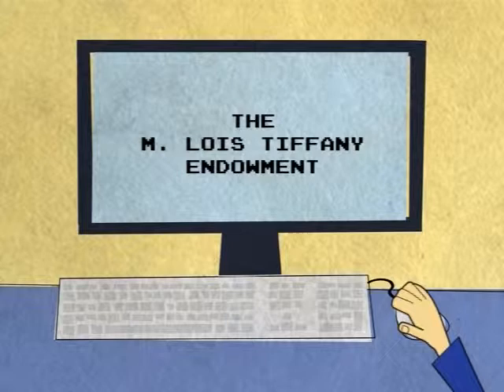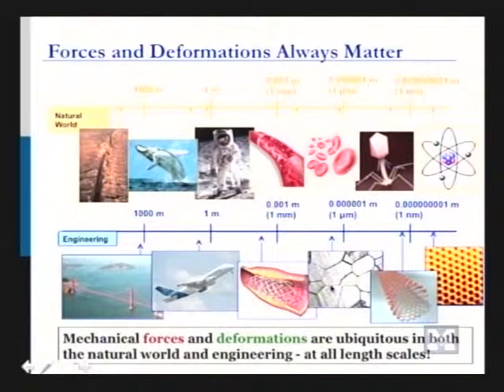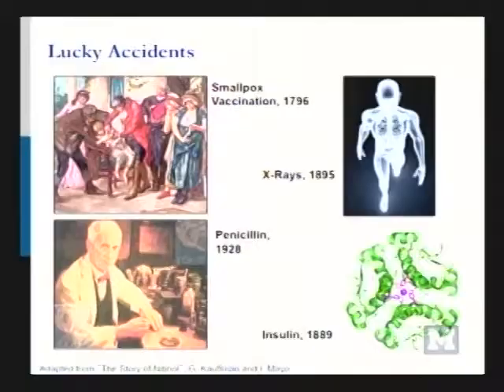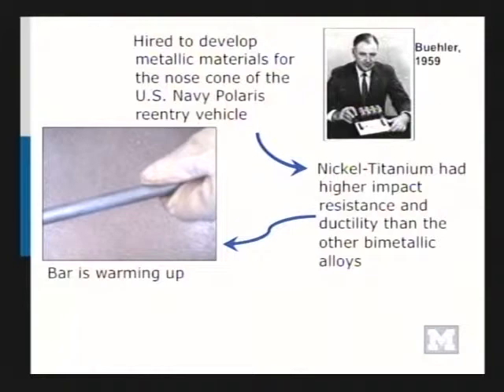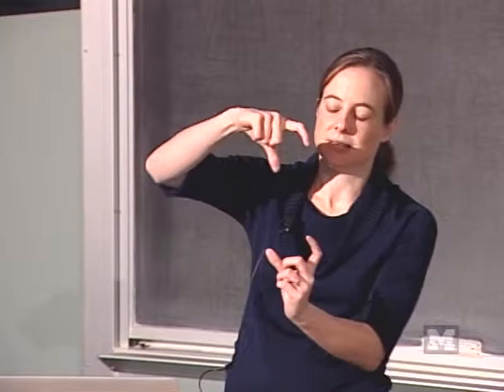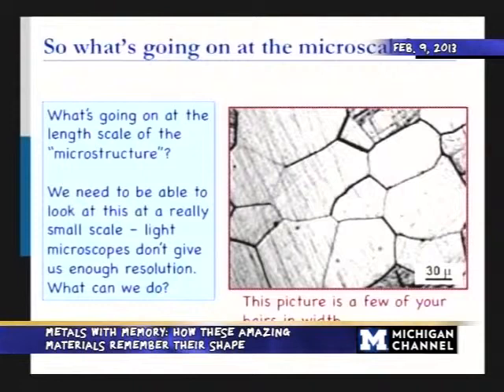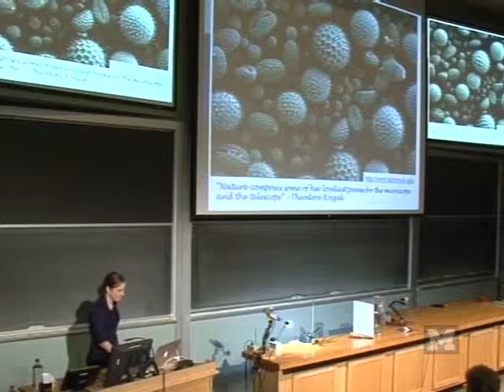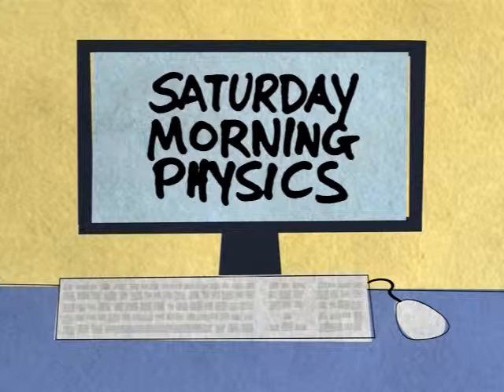Samantha Daly - Saturday Morning Physics - 02/09/13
Samantha Daly

"Metals with Memory: How These Amazing Materials Remember Their Shape"